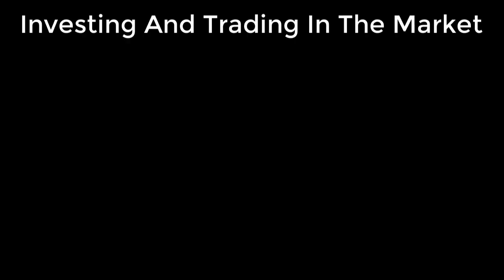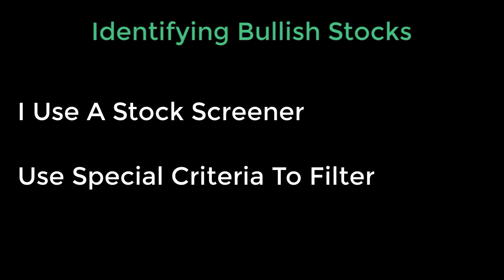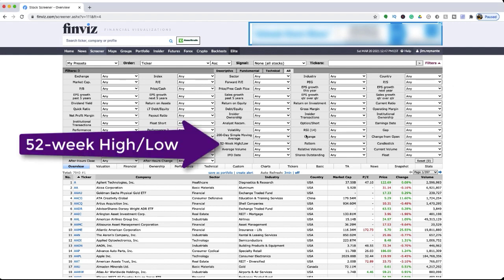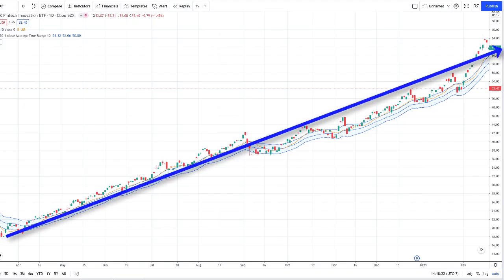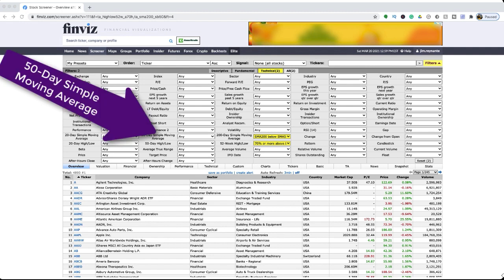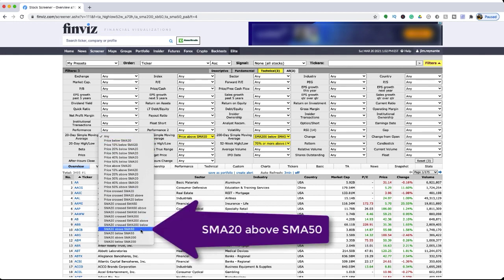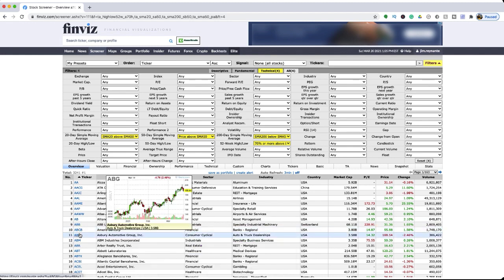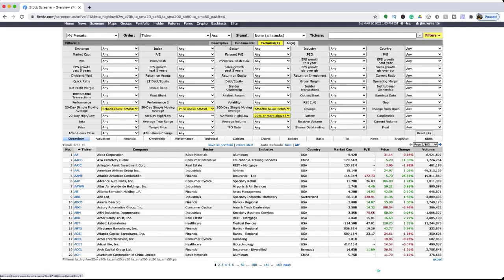How To FIND TRENDING STOCKS | Simple Option Trading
How To Find Trending Stocks | Selling Options For Income | Simple Option Trading

In this video, I discuss one method that I use to find trending stocks. This method involves the use of a free, online tool to identify stocks that are trending up.